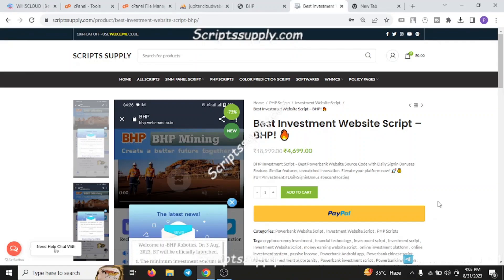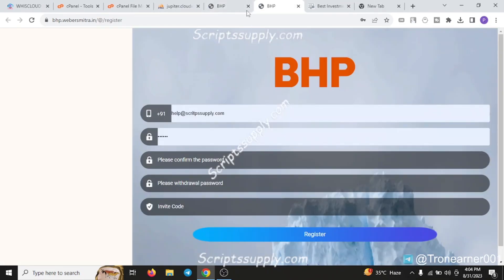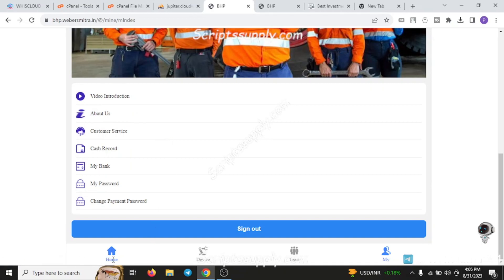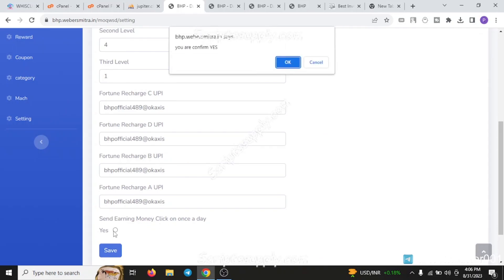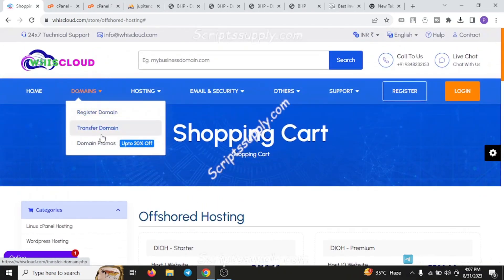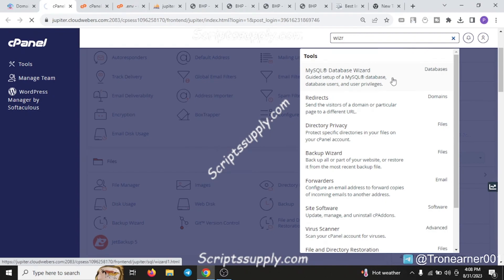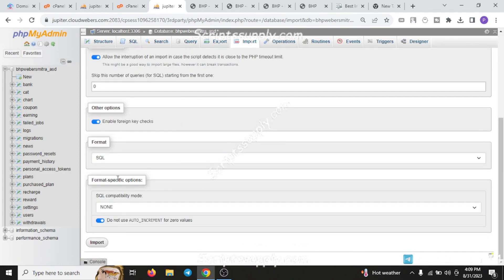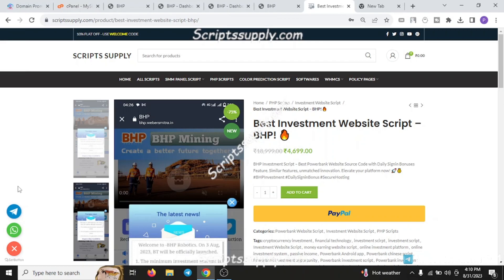How to Create a Power Bank Website from Scratch | Power Bank Website Source Code and Script - BHP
🔌 Learn how to create your own power bank website with this step-by-step tutorial! In this video, we'll guide you through the process of building a power bank website using the free source code and script. Whether you're new to web development or looking to expand your skills, this tutorial is perfect for you. We'll cover everything from setting up the environment to customizing the design and functionality.

☑ Watched the video!
☐ Liked?

🌐 Power Bank Website Source Code and Script: Looking to dive right in? You can download the free source code from our

📝 Blog Post: Want more details about the BHP power bank website script?

📌 Topics Covered:

Customizing the power bank website design
Adding interactive features and functionality
Integrating payment gateways for a seamless user experience
Tips for optimizing your power bank website

📣 Don't miss out on this opportunity to enhance your web development skills and create a stunning power bank website that stands out from the rest. Hit that 'Watch' button now and let's get started on this exciting journey! 🚀